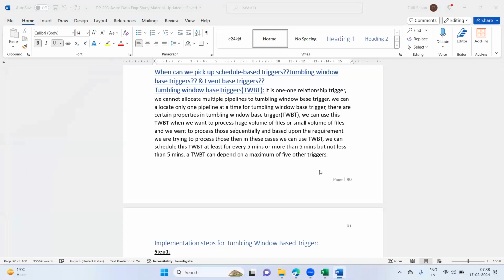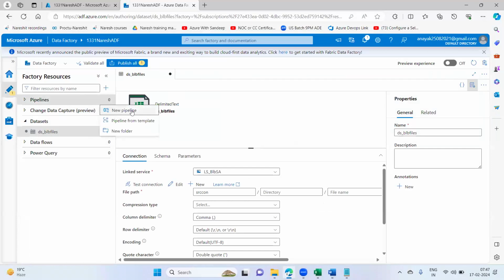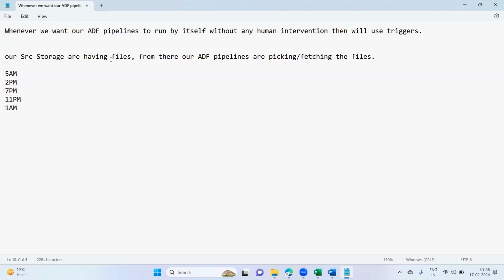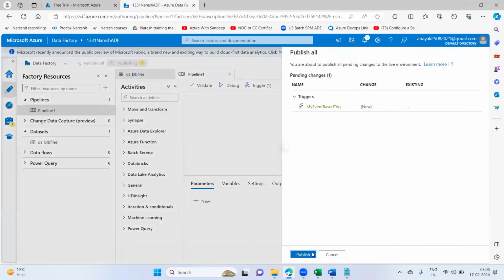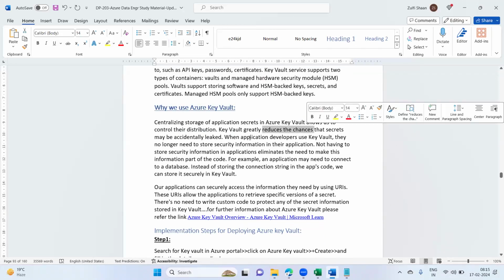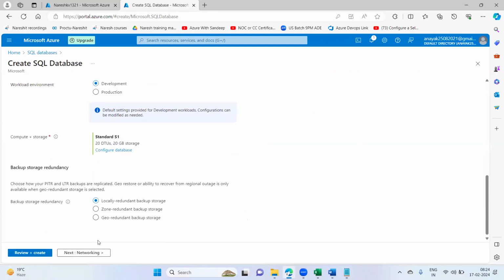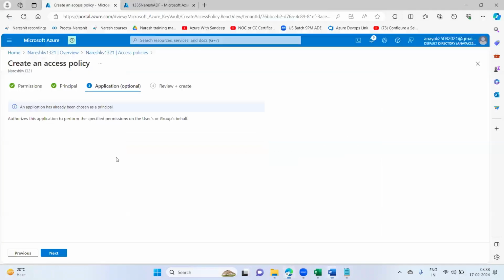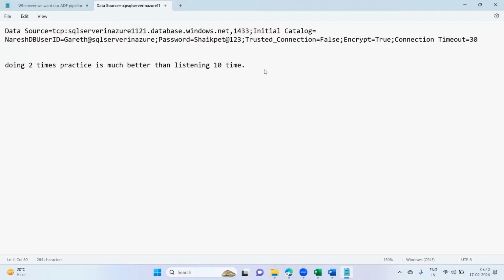Azure Data Engineering Day 25